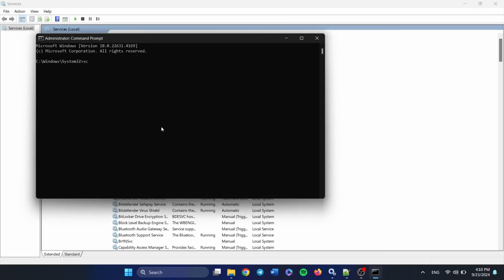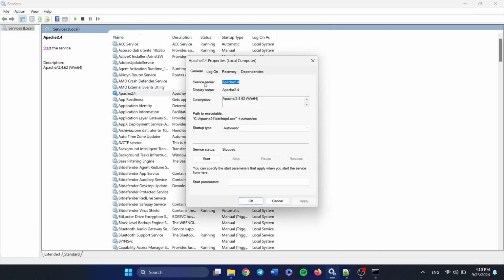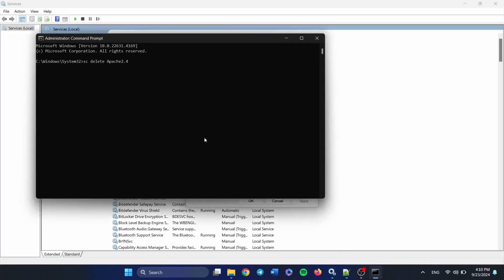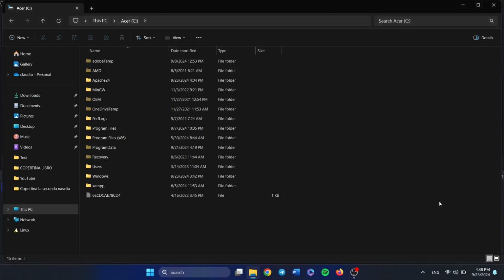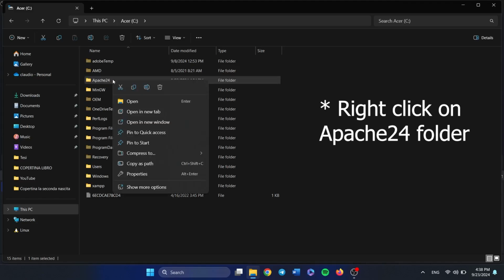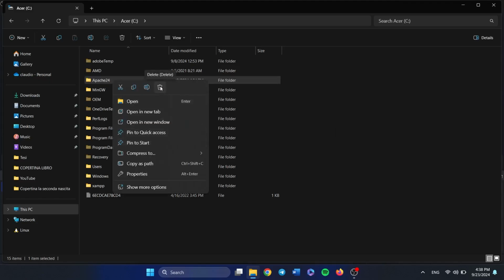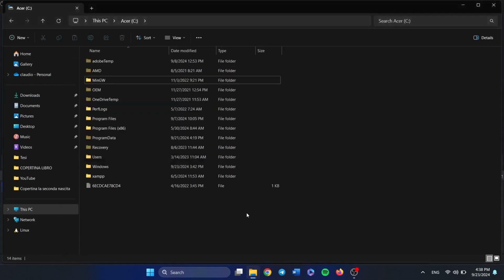How to remove Apache | Windows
In this video I show you step by step how to uninstall Apache from your Windows system and completely remove it from the active services. Whether you are troubleshooting a configuration issue or simply want to free up resources, this guide will help you remove every trace of Apache from your PC.